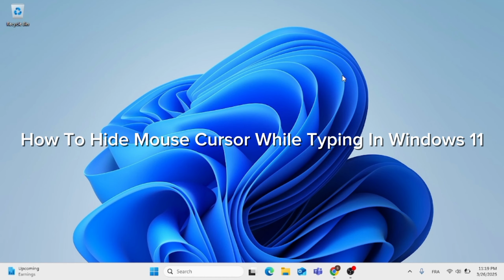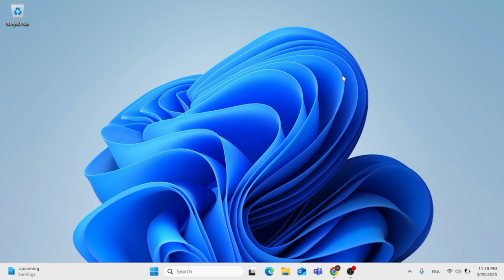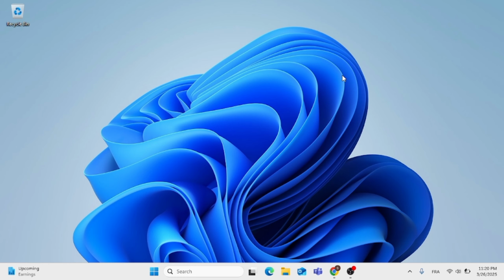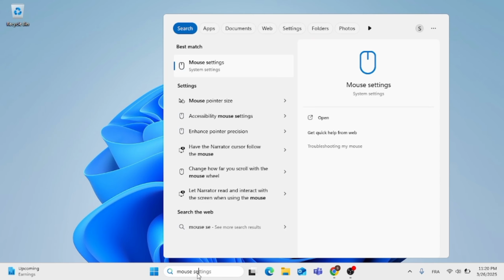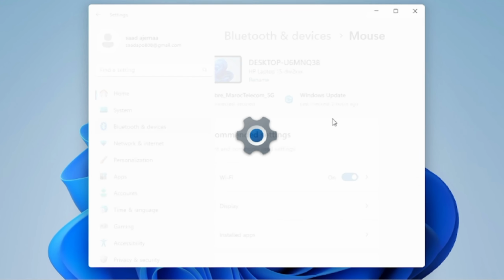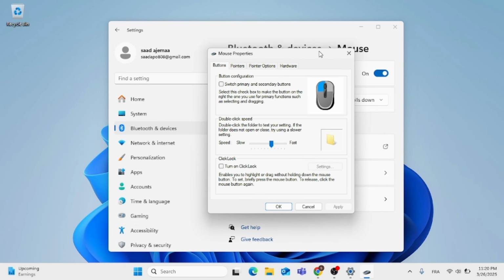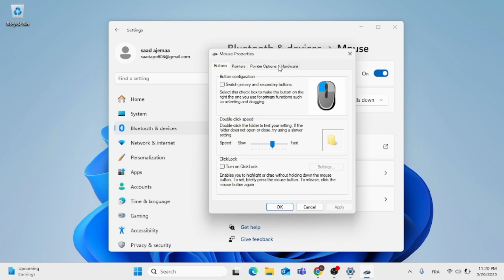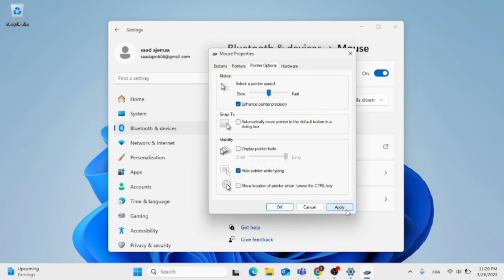How To Hide Mouse Cursor While Typing In Windows 11/10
Does your mouse cursor distract you while typing? 🤔 Learn how to hide the mouse cursor automatically when typing on Windows 11 in just a few simple steps! This quick tutorial will guide you through the process in under a minute! 🚀

🔹 What You'll Learn in This Video:
✅ Step 1: Open Mouse Settings from the search menu.
✅ Step 2: Navigate to Additional Mouse Settings under Related Settings.
✅ Step 3: Click on the Pointer Options tab.
✅ Step 4: Enable "Hide pointer while typing" and apply the changes.
✅ Step 5: Enjoy a distraction-free typing experience!

📌 Timestamps:
⏱ 00:00 - Introduction
⏱ 00:15 - Opening Mouse Settings
⏱ 00:24 - Accessing Additional Mouse Settings
⏱ 00:43 - Enabling "Hide pointer while typing"

If you find the mouse cursor annoying while typing, this simple setting can improve focus and enhance productivity. No extra software needed—just a built-in Windows feature! 💡

Don't forget to turn on 🔔 notifications so you never miss an update!